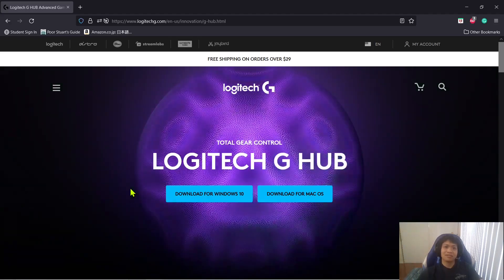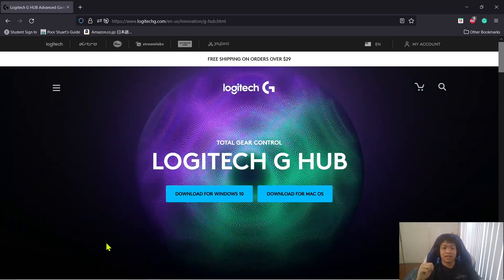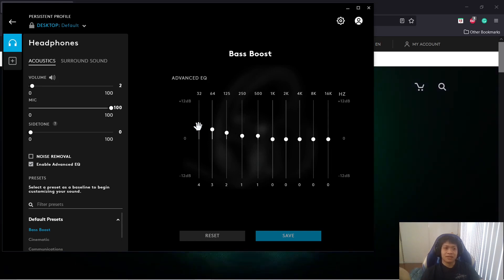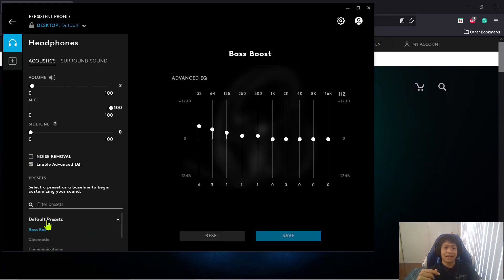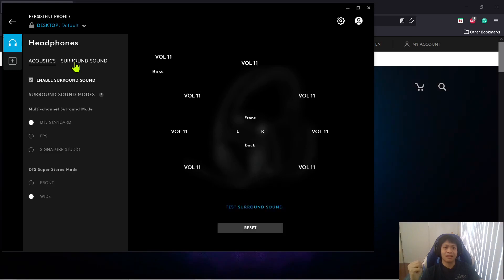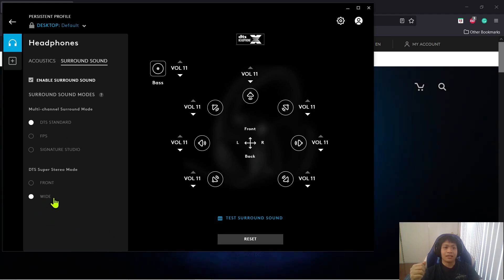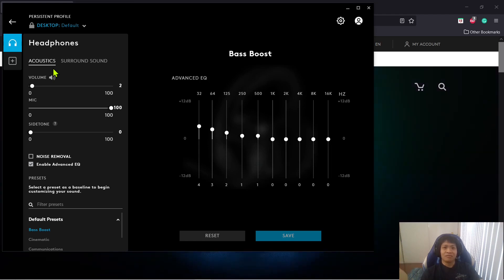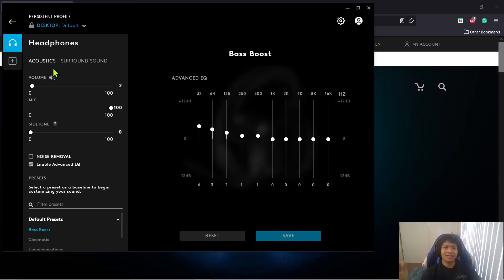logitech mic / microphone disconnect fix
In this video, I talk about how I solved my disconnect issues with my Logitech  G533 headset.  Specifically, my mic / microphone issues.